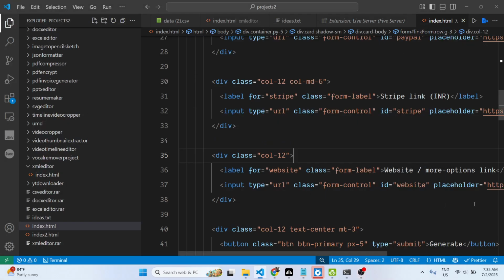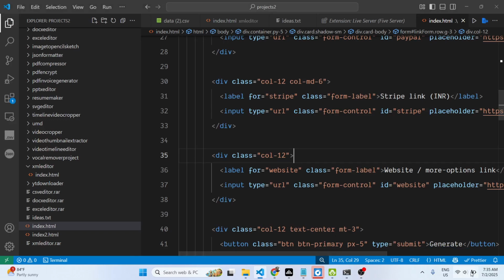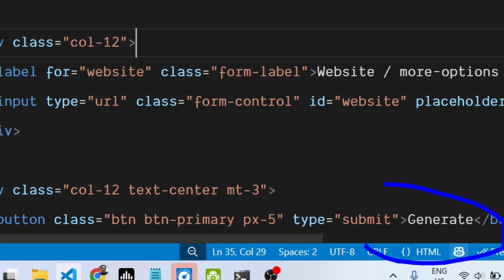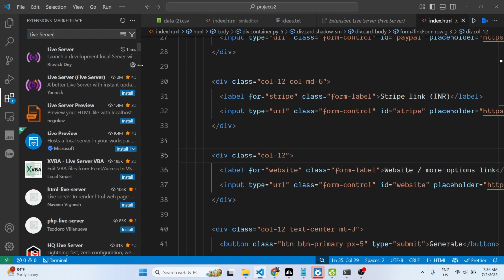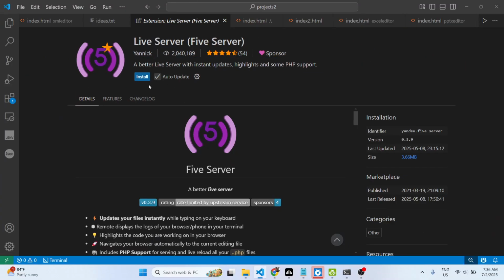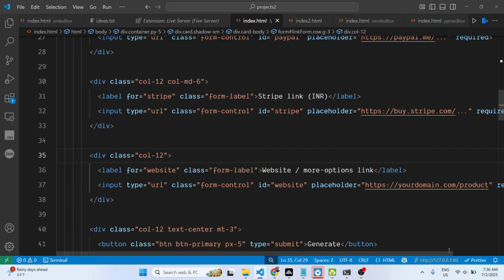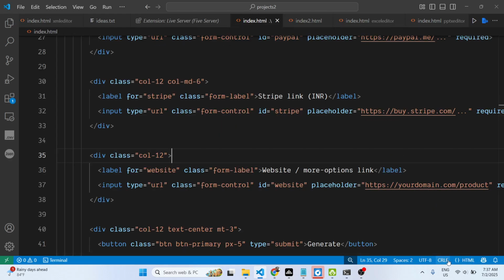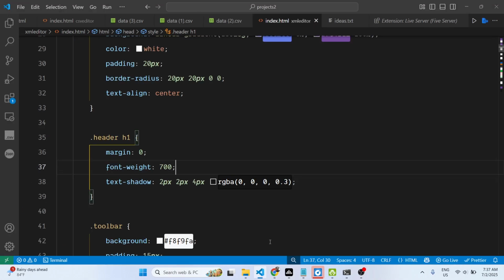How To Solve & Fix Go Live Button Got Removed From VS Code Status Bar Tutorial